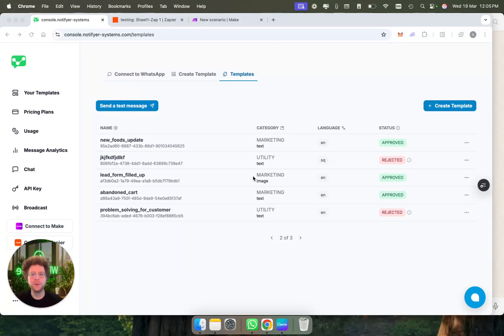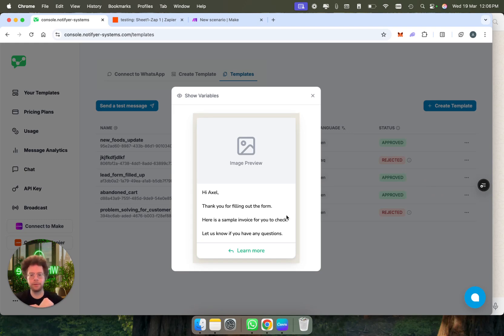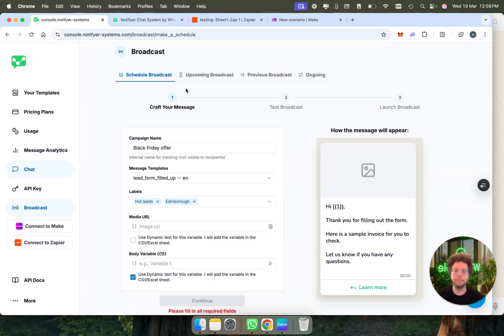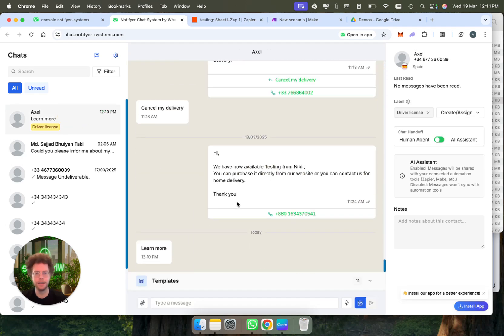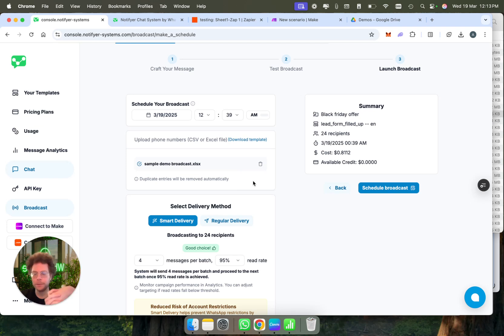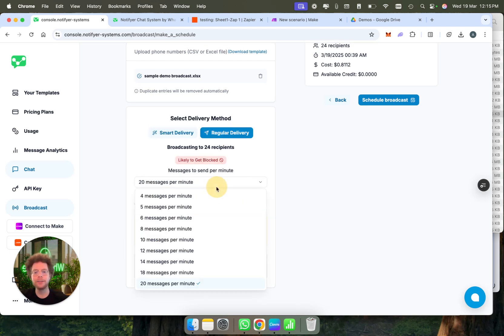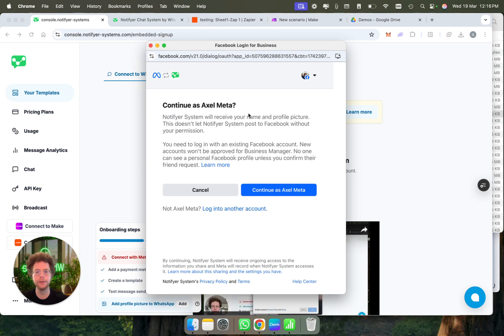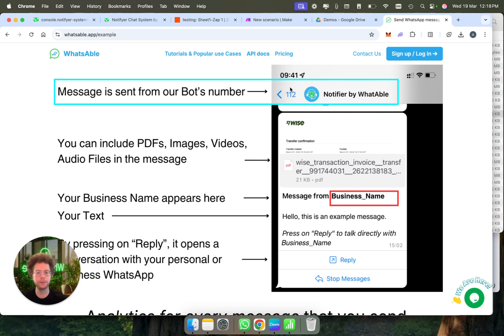How to broadcast messages on WhatsApp: Send bulk messages without getting blocked (2025)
Discover how to legally bulk message on WhatsApp using Notifier's smart delivery system. In this step-by-step tutorial, I show you exactly how to send mass WhatsApp messages to unlimited contacts with images, videos, buttons, and dynamic personalization - all without risking your account getting blocked!

🕒 TIMESTAMPS:
00:00 Introduction
00:21 Creating Message Templates
01:33 Setting Up Broadcasts
02:34 Using Labels & Team Management
03:20 Adding Media & Dynamic Variables
04:05 Testing Your Messages
05:32 CSV Upload & Contact Management
06:45 Smart Delivery System Explained
08:29 Campaign Analytics & Reporting
09:30 Official Meta Integration Setup
09:47 Zapier & Make.com Automation

✅ What You'll Learn:

Create professional WhatsApp templates with dynamic personalization
Set up scheduled broadcasts to multiple contacts simultaneously
Implement smart delivery to maintain high read rates and avoid blocks
Track campaign performance with detailed analytics
Automate messages through Zapier, Make.com and Google Sheets
Use WhatsApp's official business API through a certified partner